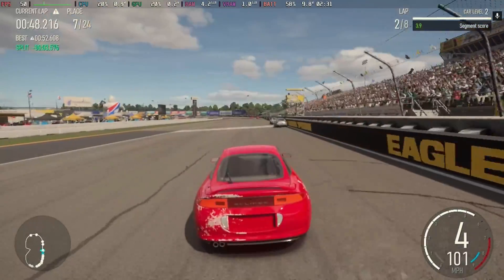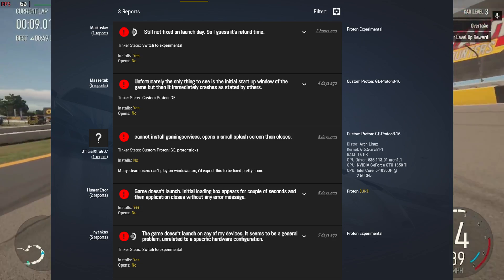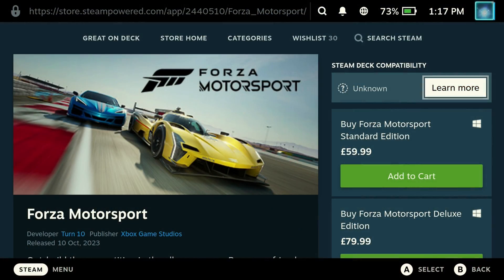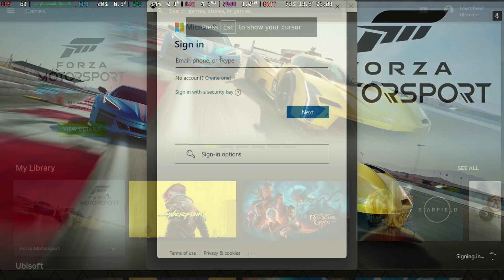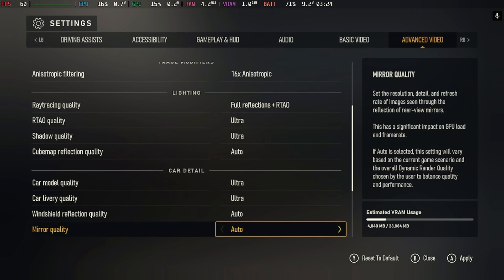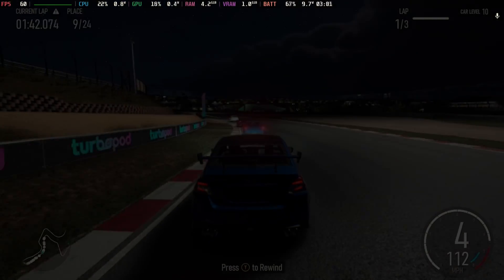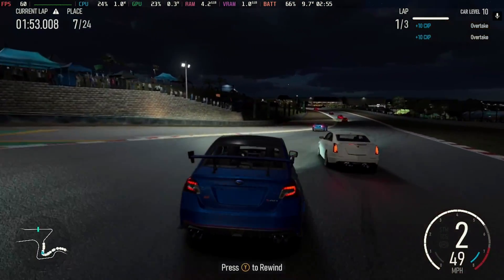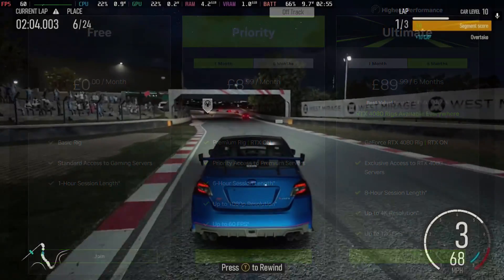Forza Motorsport is not working on the Steam Deck but there are other ways to play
Forza Motorsport is not currently working on the Steam Deck, although Valve are apparently working on a fix, we don't know how long that will take, however you can still play on the Steam Deck.